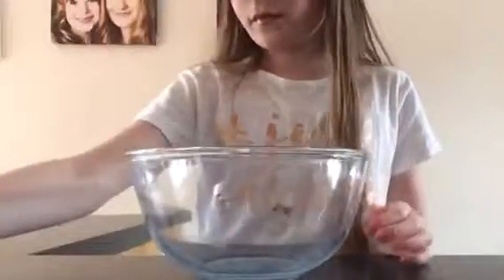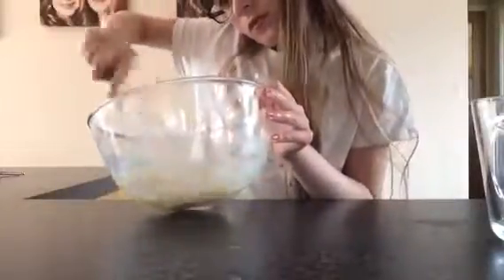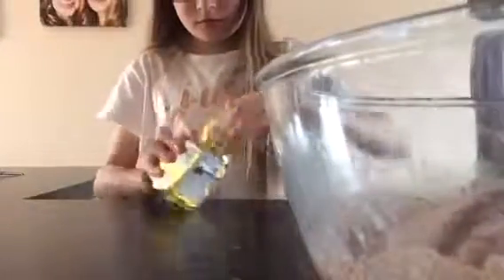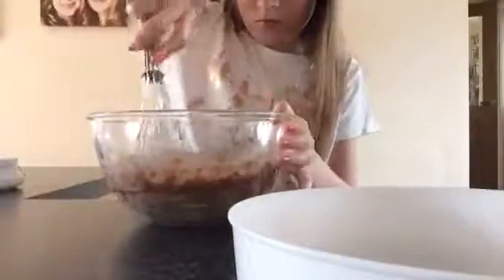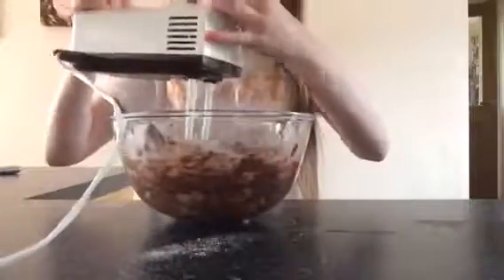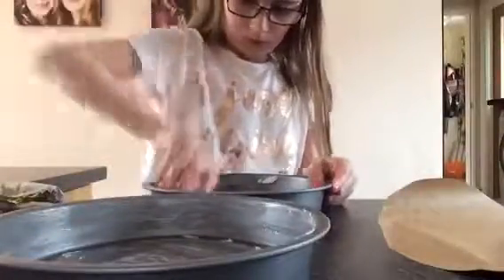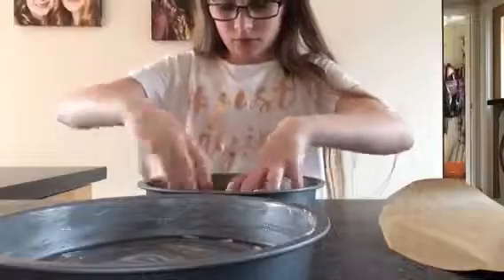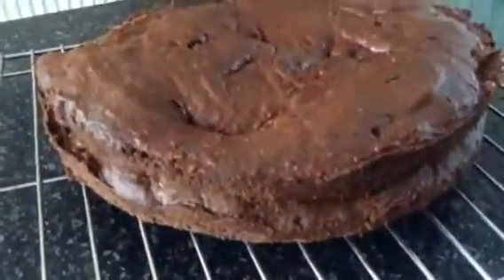How to make a chocolate cake (fail)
Hope you like this video xxx